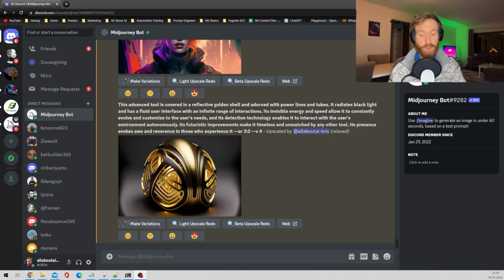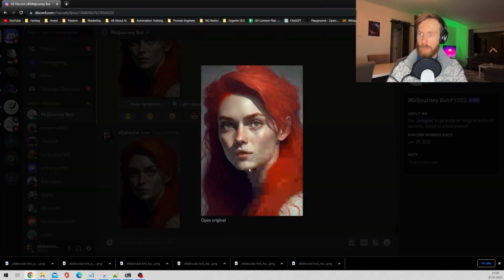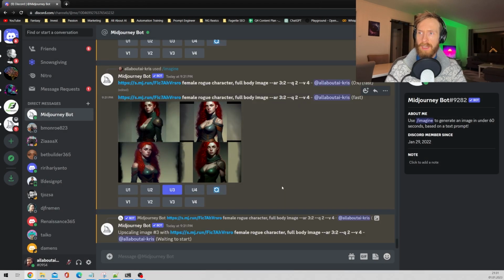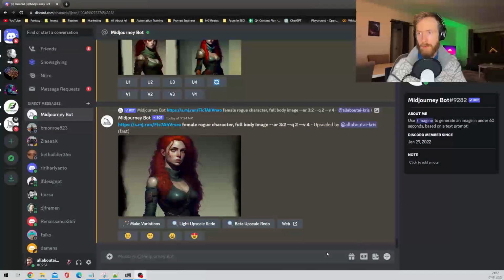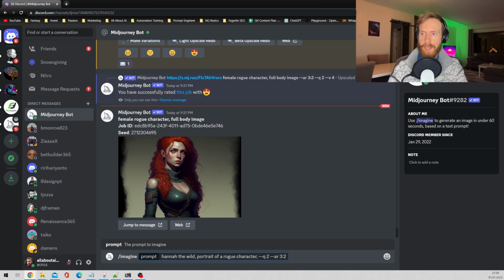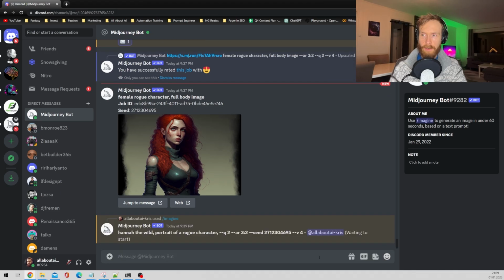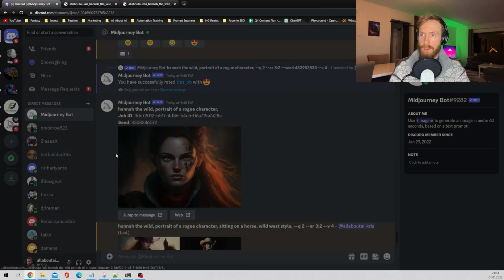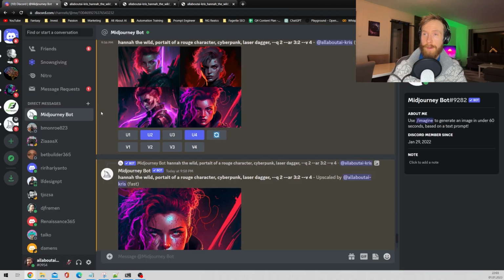Midjourney V4: Consistent Character Design 🔥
Midjourney V4: How to Create A Consistent Character Design

Have you been struggling to get consistent characters in Midjourney V4 after using ChatGPT?

That's why I'm excited to share my tips and tricks for achieving consistent avatars in Midjourney. In this video, we'll go through the process step by step and I'll share my personal techniques for getting the best results.

Whether you're new to Midjourney or you've been using it for a while, I'm confident that you'll learn something new and useful from this video.

00:00 Midjourney V4 How to Create A Consistent Character Intro
00:19 How to Create A Consistent Character in Midjourney V4